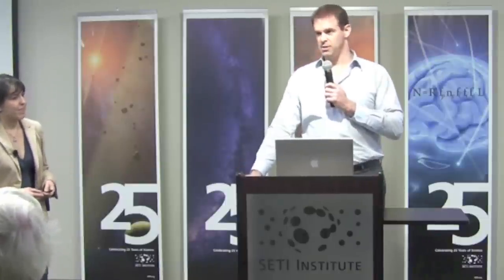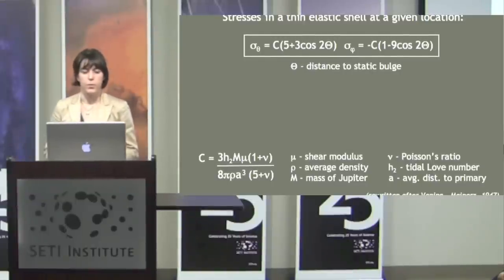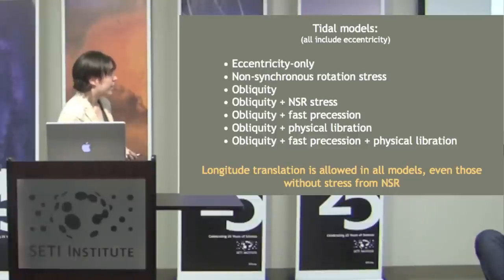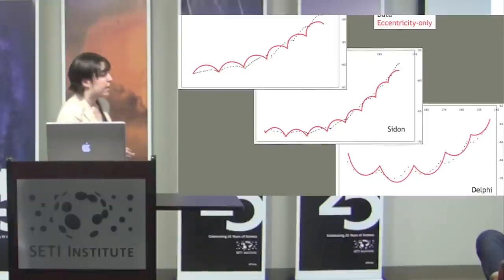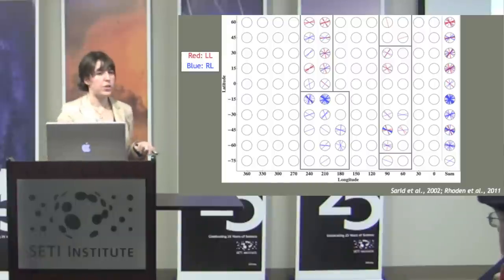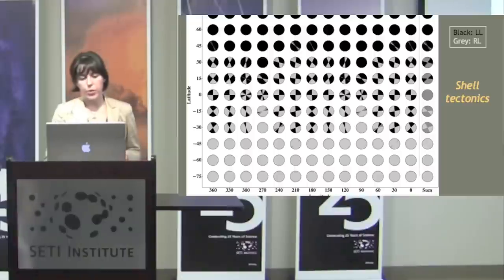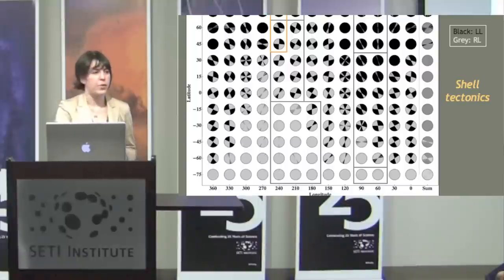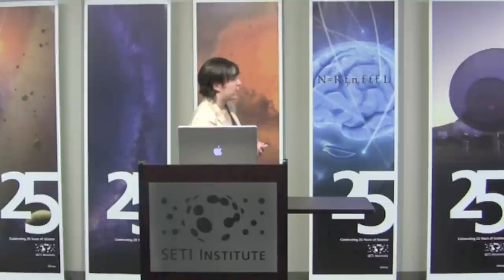Cracking The Ice on Europa - Alyssa Rhoden (SETI Talks)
Europa's surface records a complex history of geologic activity including fracture systems driven by tidal stress, which varies daily as Europa executes its eccentric orbit. Obliquity, physical libration, and non-synchronous rotation would also contribute to the pattern of tidal stress on Europa. Hence, we can use observed fracture systems to constrain these rotational parameters. Using cycloids and strike-slip faults, Dr. Rhoden has been able to probe Europa's rotation state and uncover the first geologic evidence of non-negligible obliquity. Dr. Rhoden will present this case for obliquity and physical libration and implications for non-synchronous rotation and polar wander. In addition, she will present a model she has developed for a fault's response to tidal stress that accurately predicts the slip direction of 75% of strike-slip faults identified in an extensive survey of Europa imagery.